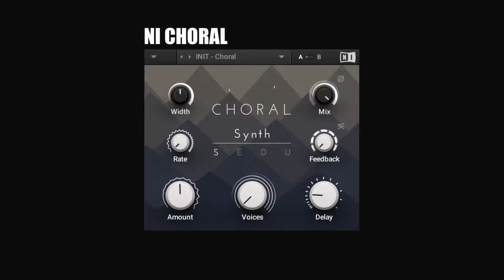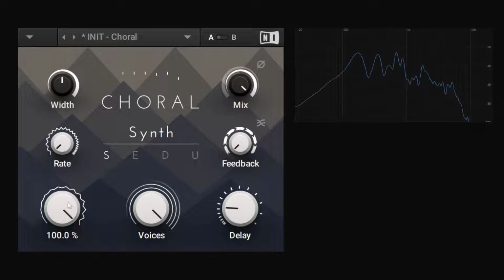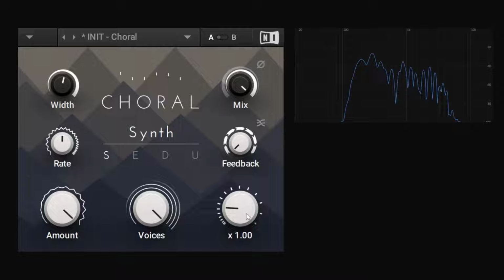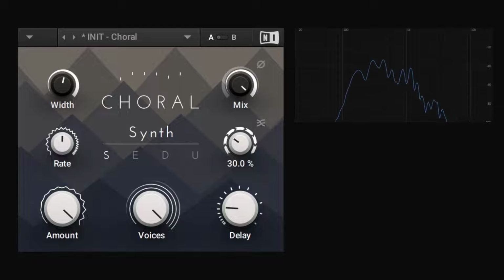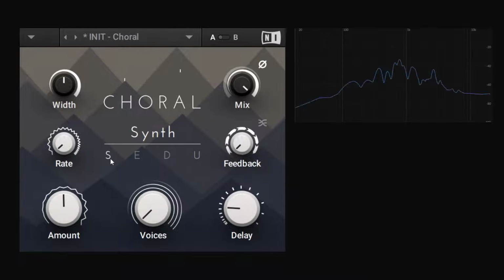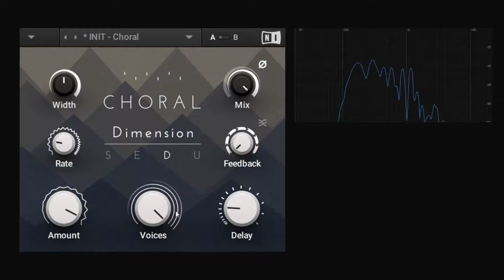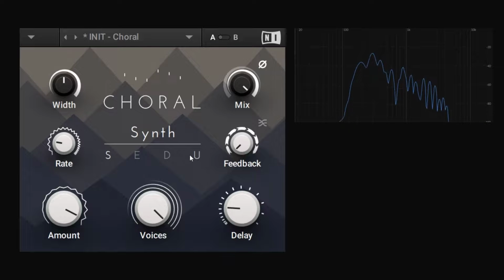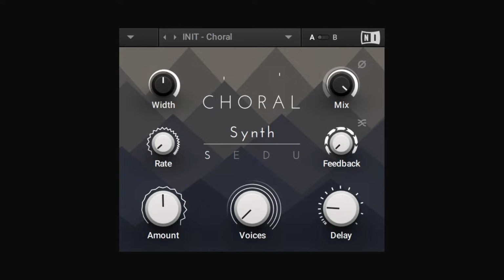The CHORAL chorus by Native instruments guide tutorial walk through